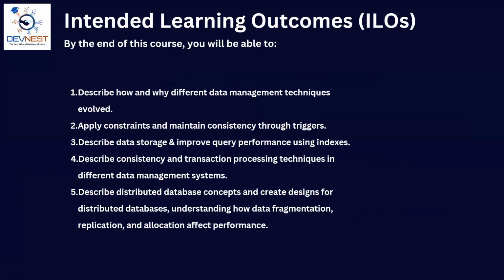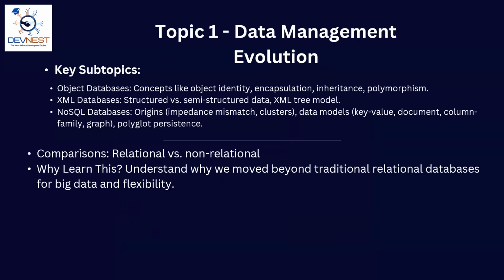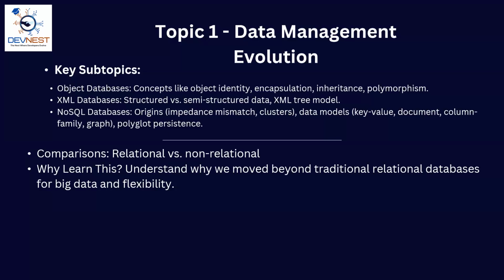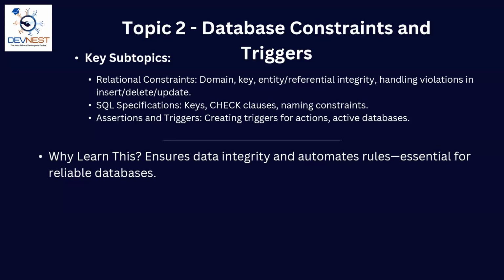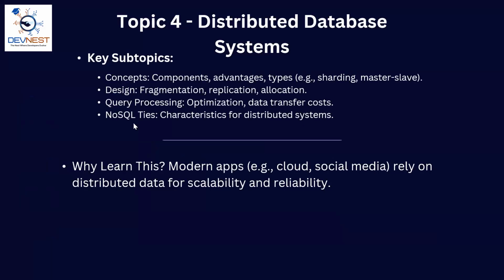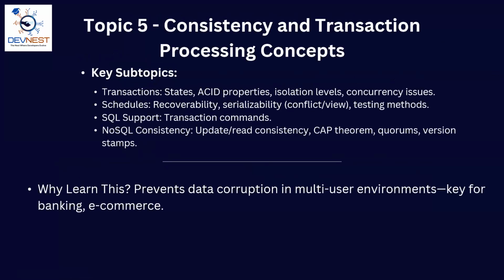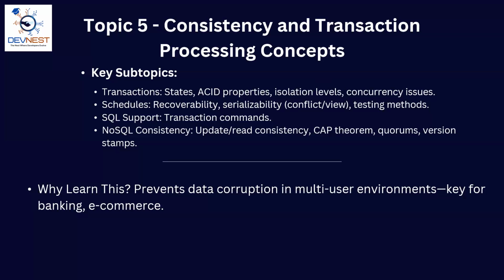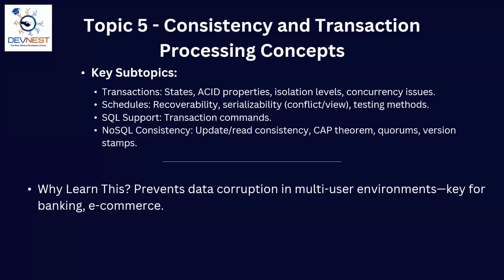"BIT/ UCSC/ Semester 3 / IT3306 Data Management Systems (English) / DevNest Institute"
📘 Course: BIT UCSC – Semester 3
📌 Subject: IT3306 – Data Management Systems
🖥️ Language: Tamil
🏫 Institute: DevNest Institute

Welcome to the Data Management Systems (IT3306) lecture for BIT UCSC Semester 3.
In this video, we will explore the fundamentals of data management and understand how organizations use databases to efficiently store, organize, and secure their data. This subject forms the backbone of modern information systems and is essential for IT professionals.

🔑 What you’ll learn in this lecture:

Introduction to Data Management Systems

Database concepts and models

SQL basics and data manipulation

Data integrity, security, and constraints

Normalization and database design principles

Practical applications of database systems

BIT UCSC external degree students

IT and Computer Science students

Beginners learning databases and SQL

Anyone interested in data handling and system design

📂 Playlist for Semester 3 Subjects (Coming Soon):

IT3206 – Data Structures & Algorithms
IT3106 – Object Oriented Analysis & Design
EN3106 – Communication Skills II
IT3406 – Web Application Development II
IT3306 – Data Management Systems